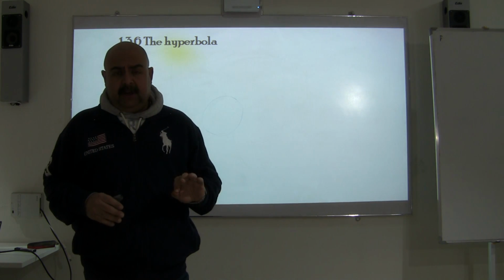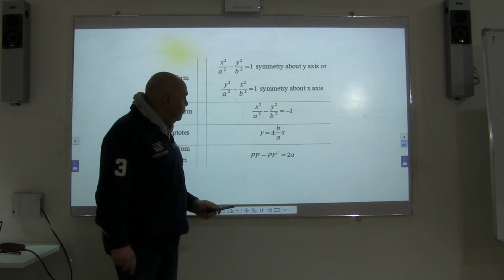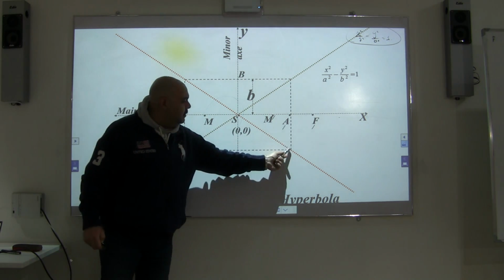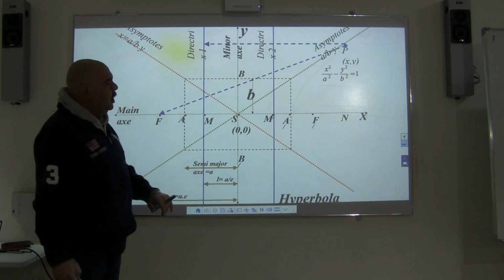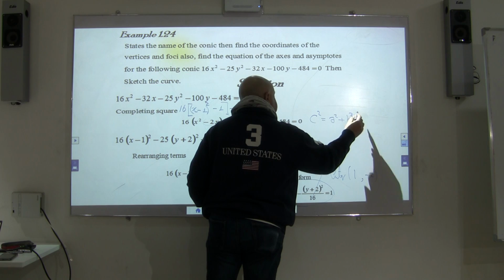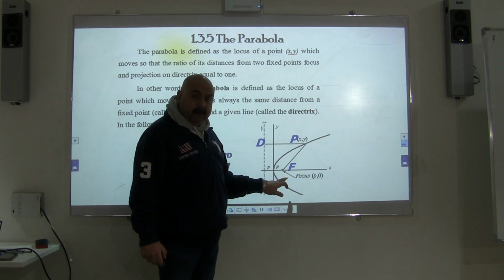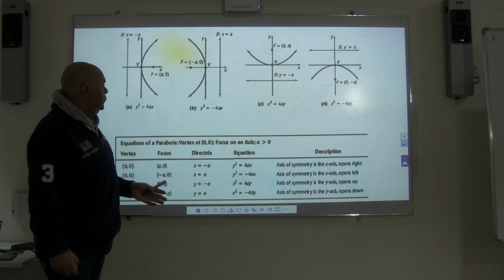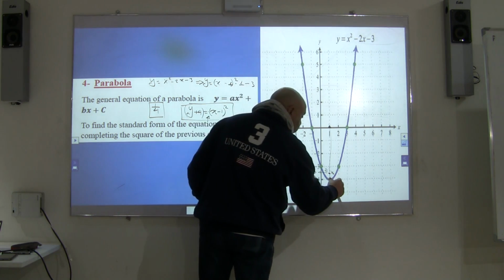Continue Conic sections Hyperbola and parabola